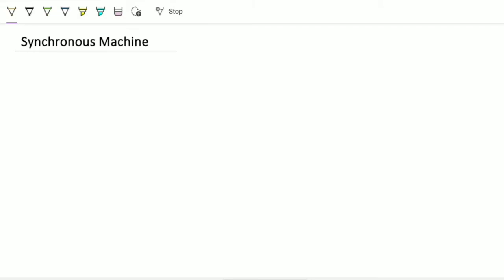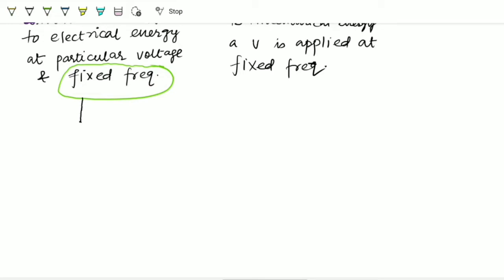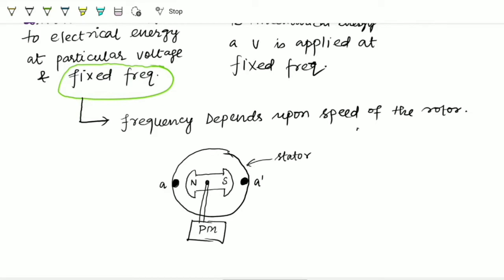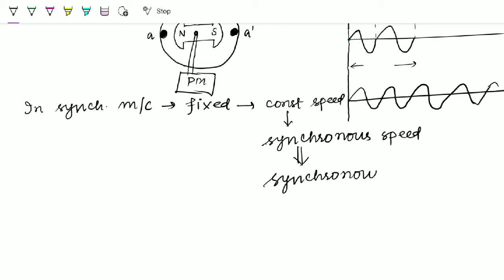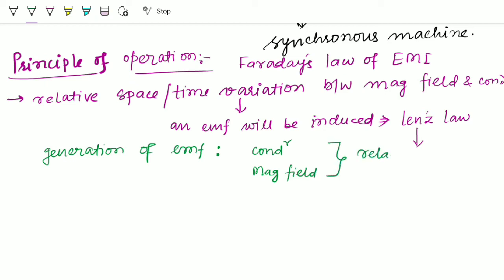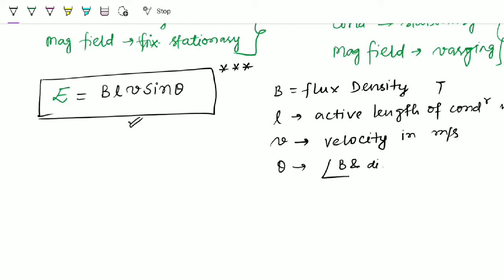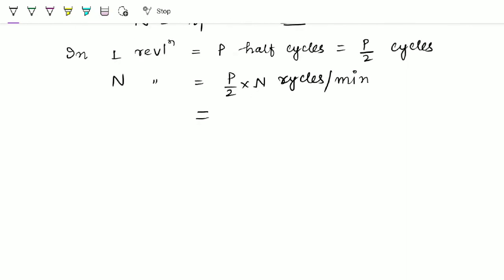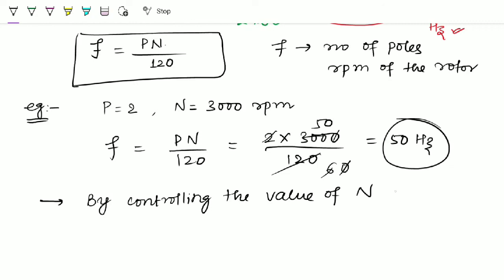SYNCHRONOUS MACHINE | lec-1 | Basics Introduction Machine | Electrical Engineering